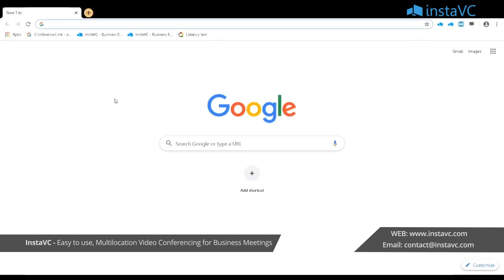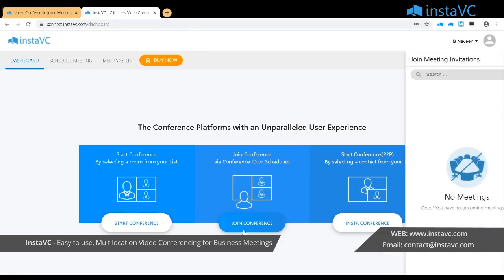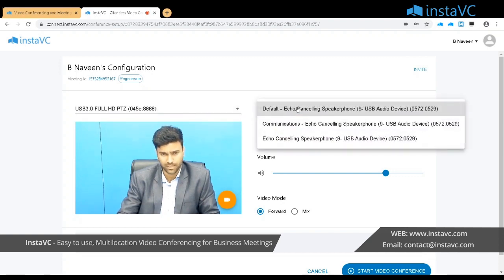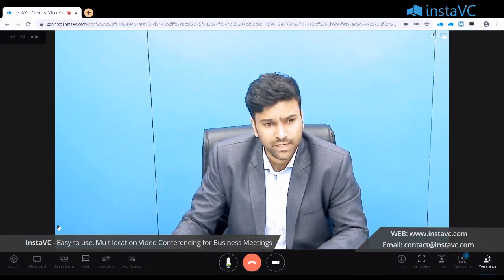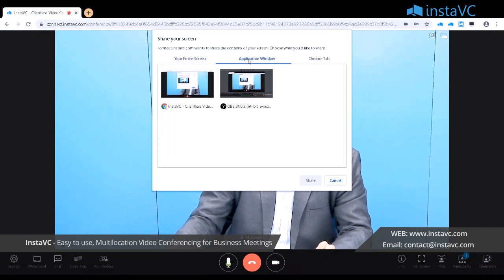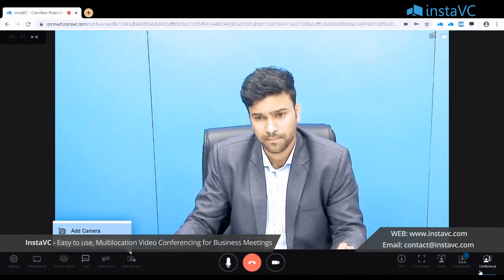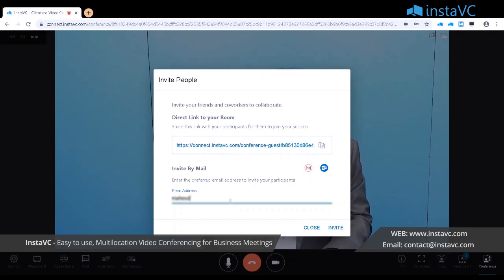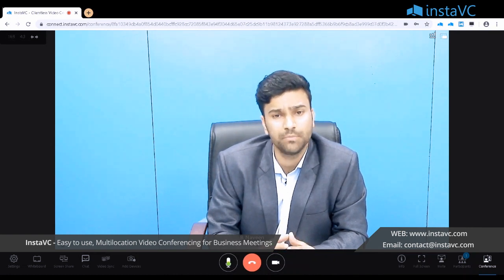Video Conferencing with WebRTC - Easy to use, Browser based video conference - INSTAVC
Video conferencing via webrtc enabled browsers like chrome, firefox etc.
Easy to use and easy to set up
Content and Screen Sharing option
Connect multiple locations into live video conference business meetings.